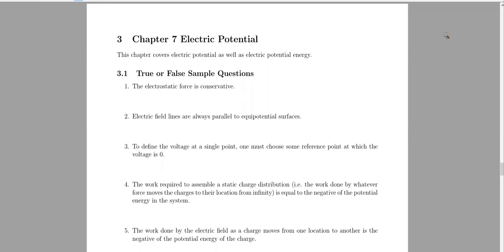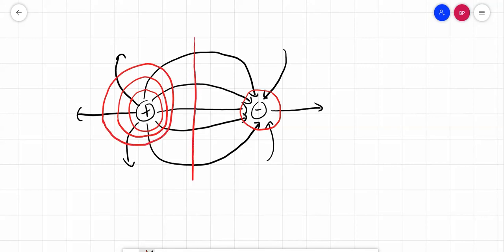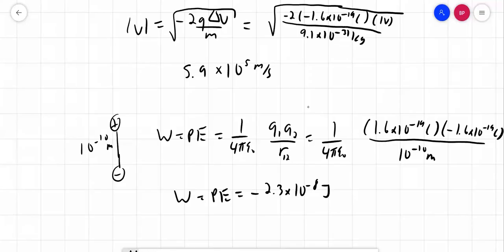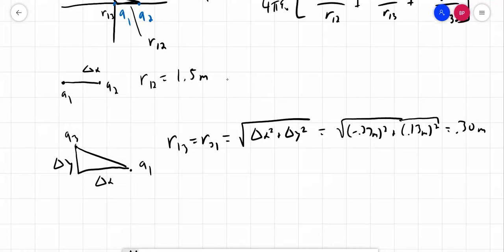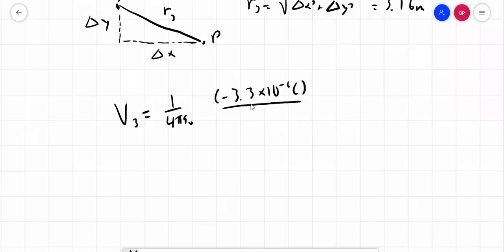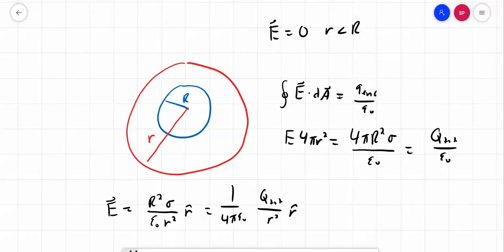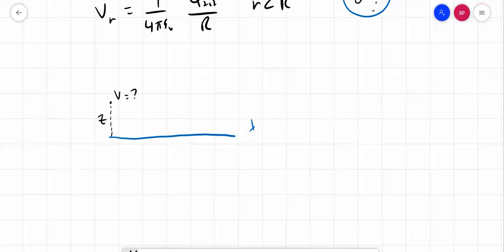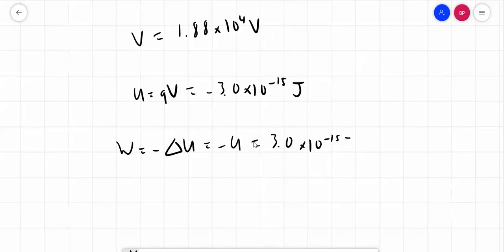Electric Potential Difference and Potential Energy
This video works problems involving calculating the electric potential difference and the work and energy associated with it.